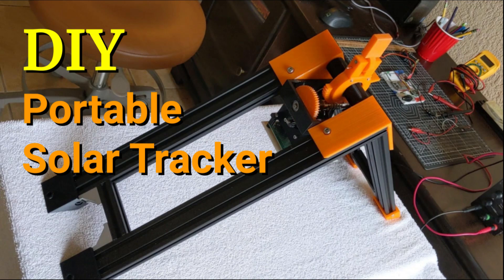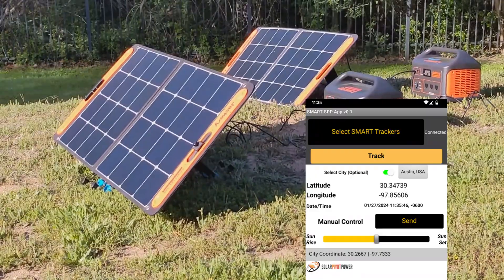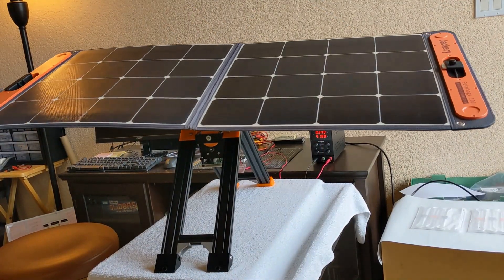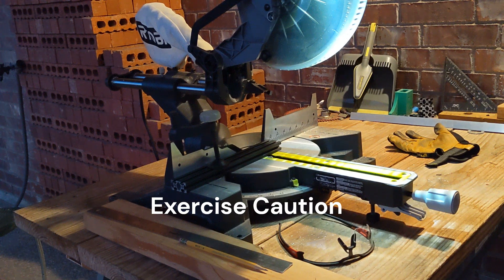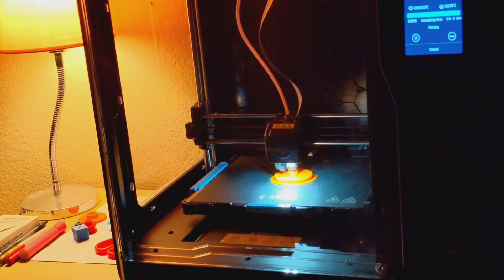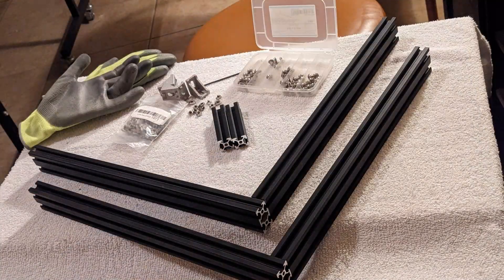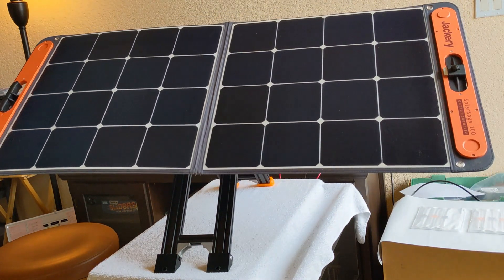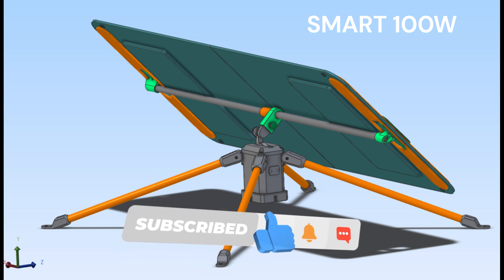DIY Open Source Portable Solar Tracker - easily adaptable for many 100W Solar Panel. Bluetooth/GPS.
This is a fully functional portable solar tracker design. If there is enough interest in such a device as a DIY project - we will post complete step by step instructions along with open source embedded software and phone app for personal, non-commercial purposes in the interest of promoting renewable energy applications.

If you are interested in our production version, please visit our and register for updates. Your information will not be shared or, misused in any way.

Solar Stakes on Sale at Amazon